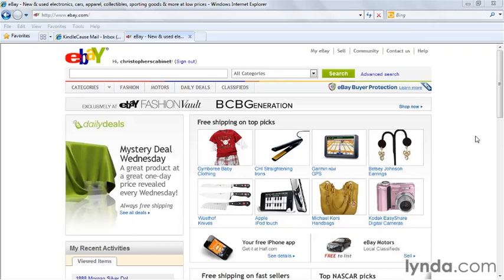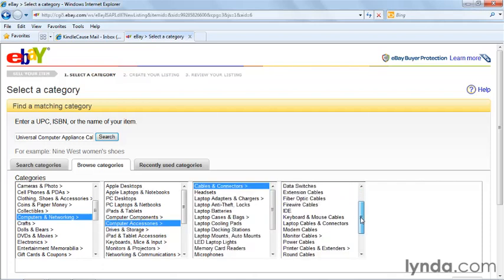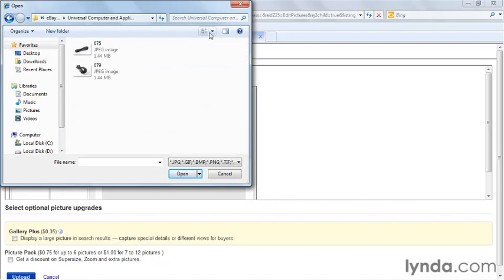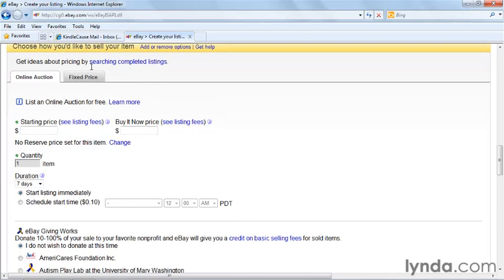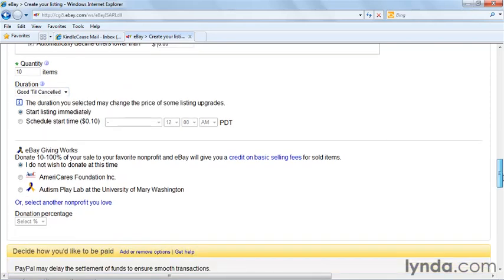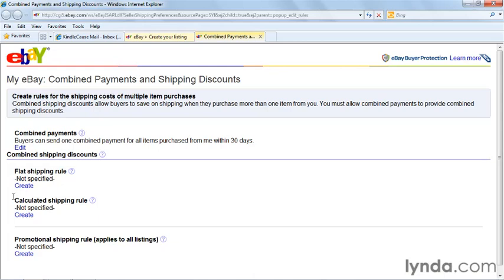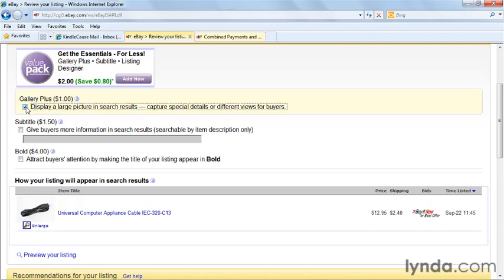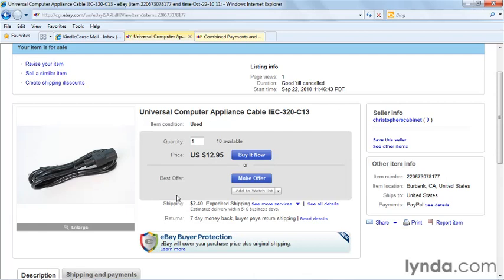How to Create a fixed price listing for eBay 2018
Open the Advanced Search tab and select eBay in the mode field. Now select all items that you want to edit and click Bulk Edit on the Action Menu. On the Bulk edit page select the option to Generate Fixed Price item" and click "Update.